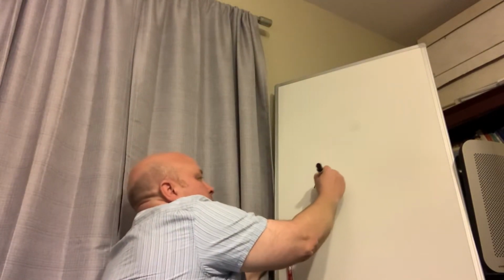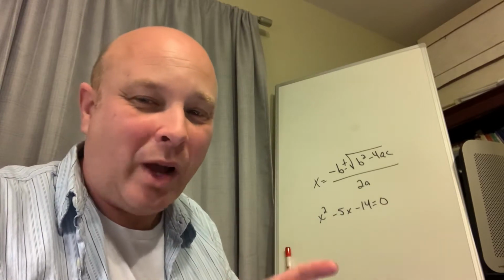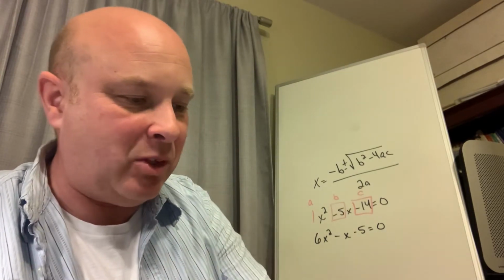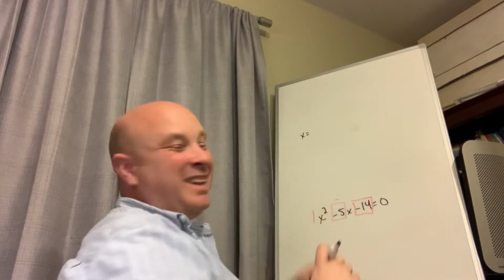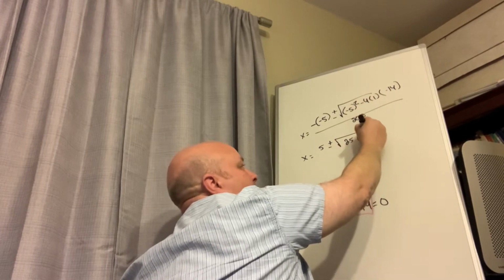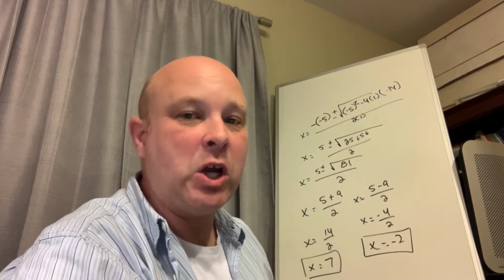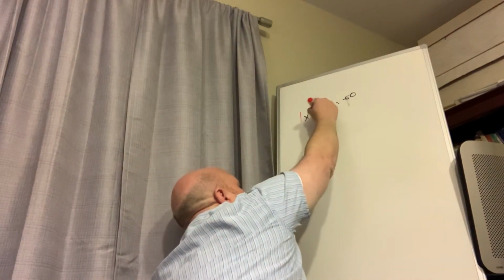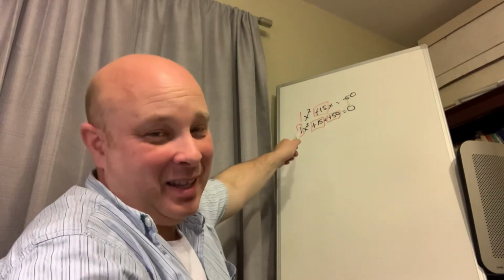Algebra 1 Day 9